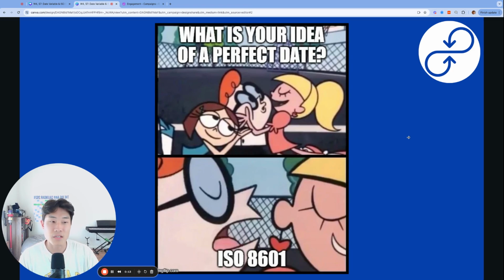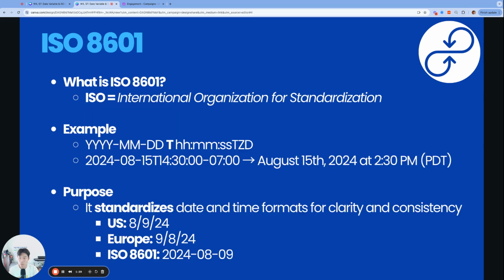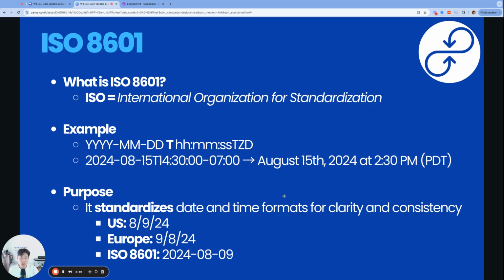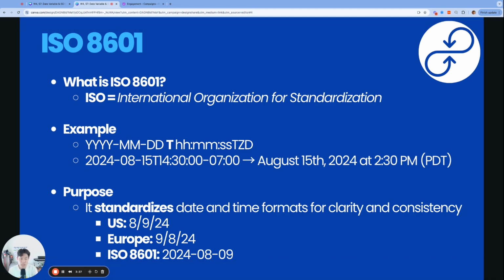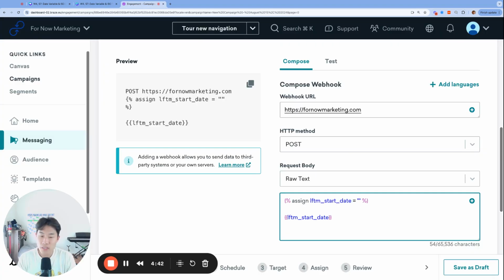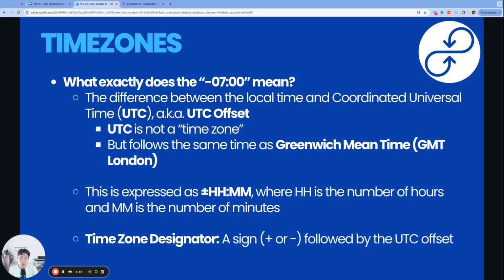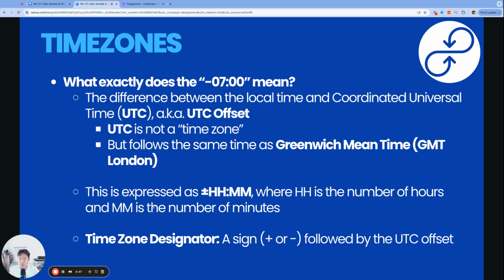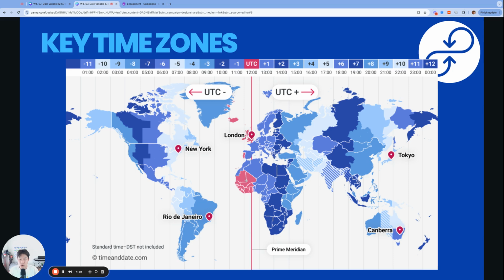BRAZE LIQUID - Date Variable & ISO 8601 - Liquid For Technical Marketers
CHAPTERS:
0:00 - Introduction
0:20 - Date Variable
1:29 - ISO 8601
3:45 - ISO 8601 Example

REACH OUT!